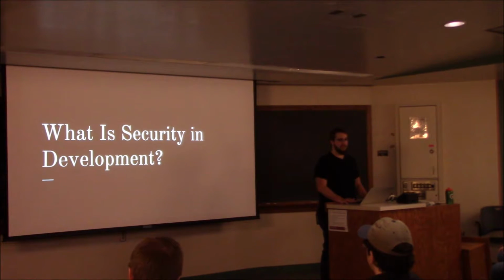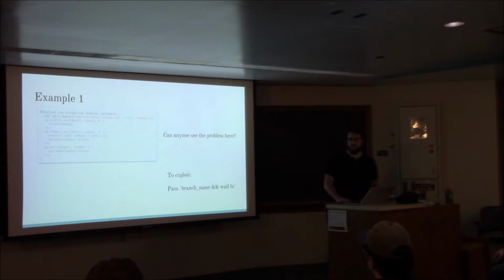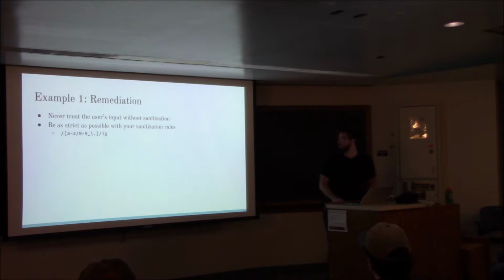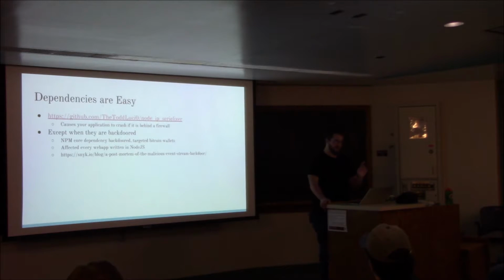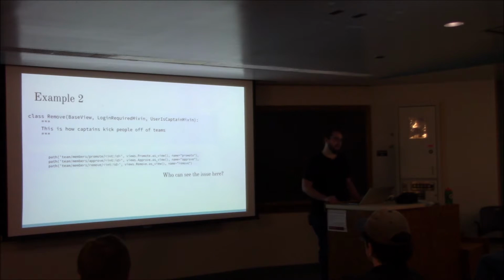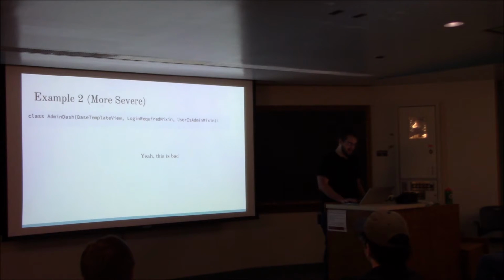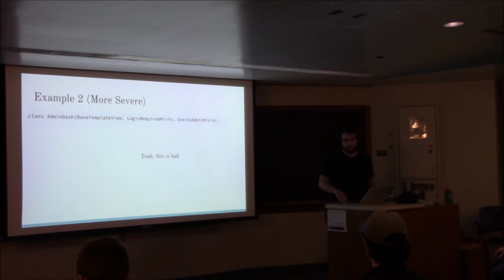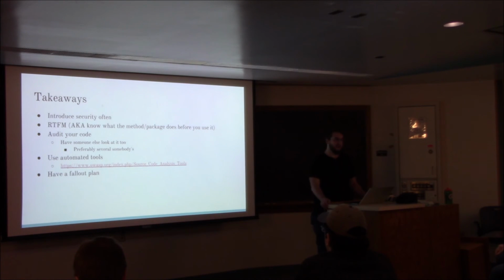IASG Meeting 3/12/19 | Security in Development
This Tuesday we will have a presentation by Logan Woolery on security in development:

Security in development: what it is, why it's hard, and what to do when it goes wrong. We will look at some real life examples of code that I have either written myself or had the pleasure of auditing.